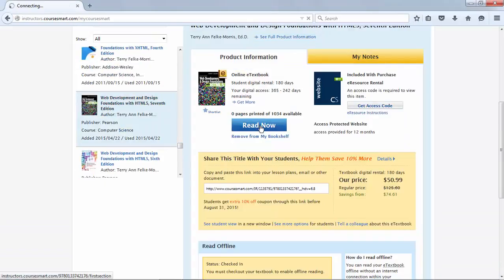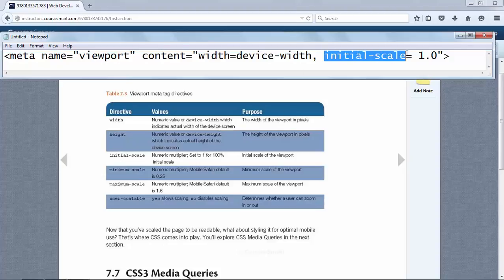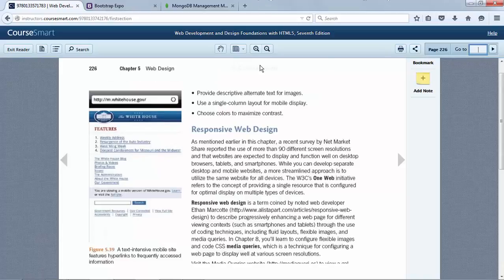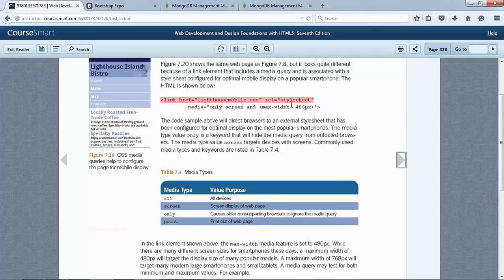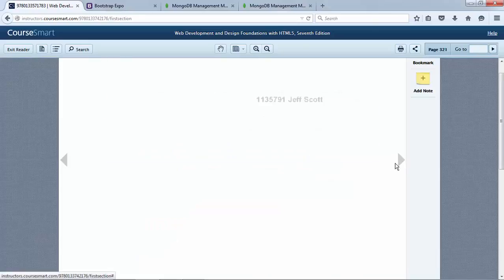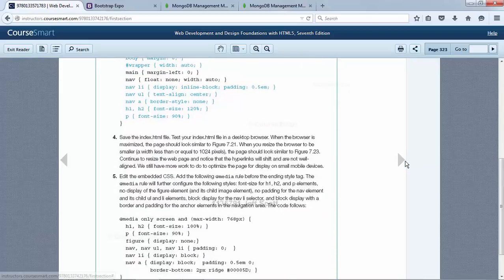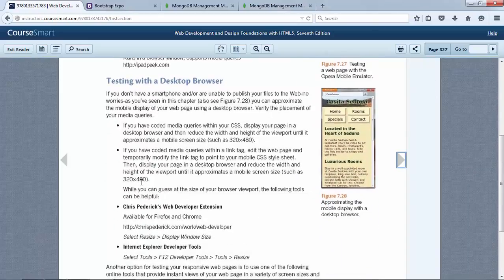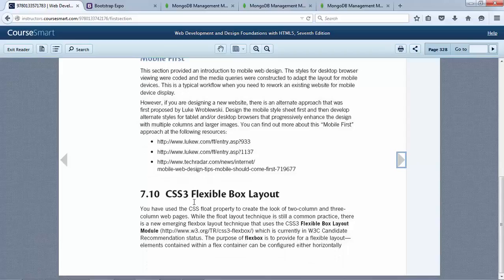152-157 Chapter07 - Lab02